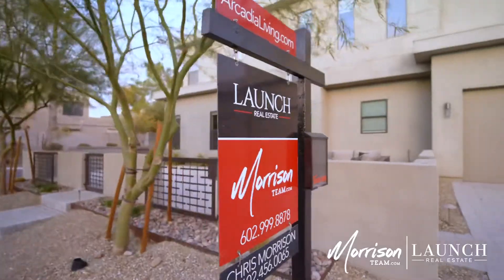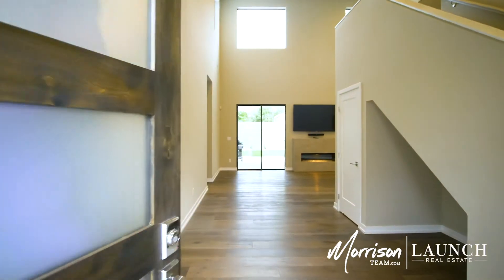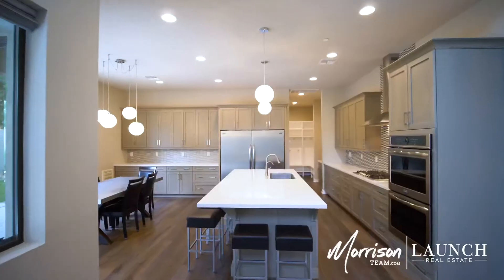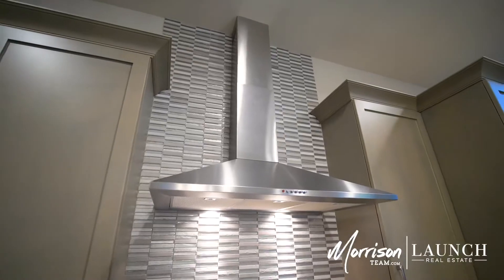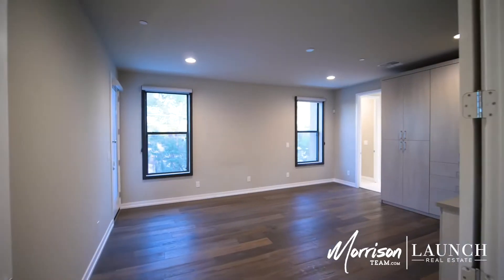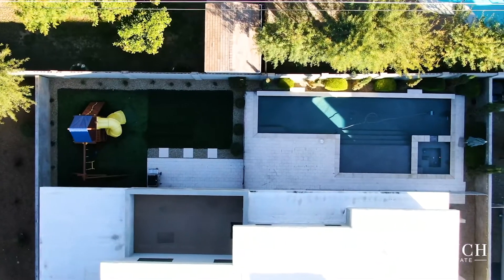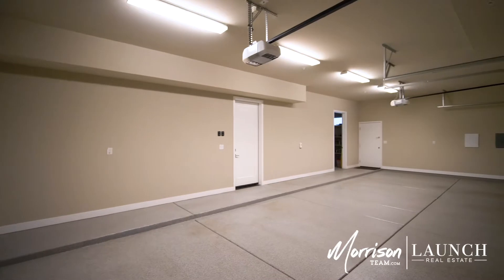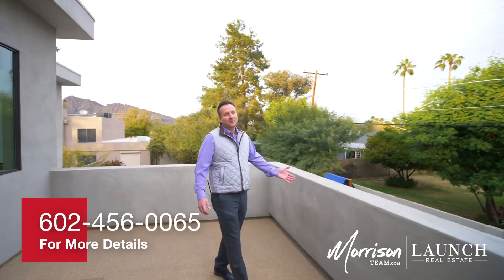*** SOLD *** 3419 N 62nd St - For Sale - Arcadia Ridge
Newer construction on a quiet cul de sac lot in the private Arcadia community-Arcadia Ridge. This open concept design keeps with the current trends but features modern touches throughout. Seven-inch wood floors run throughout the home. The entryway is impressive with high ceilings and large open living area with fireplace and views into the backyard. The kitchen features a large island with seating along with a dining area. Appliances are top of the line, including double ovens and extra large refrigerator and freezer. All of the bedrooms are a generous size, with the master bedroom being the highlight. It features a large soaking tub, huge walk-in shower, private balcony with Camelback Mountain views and bonus washer/dryer.